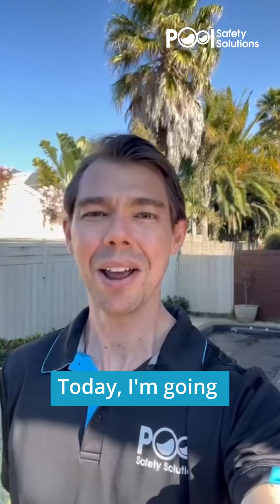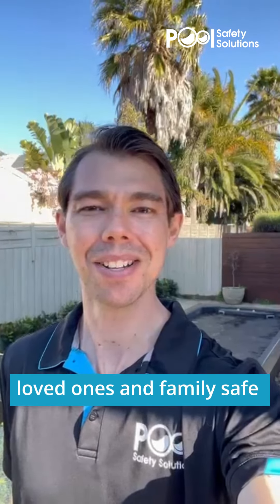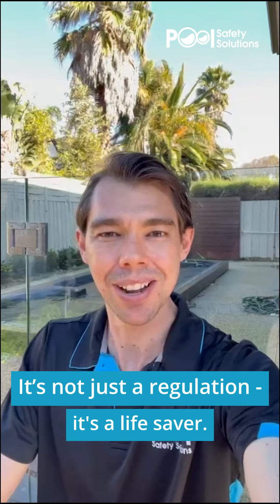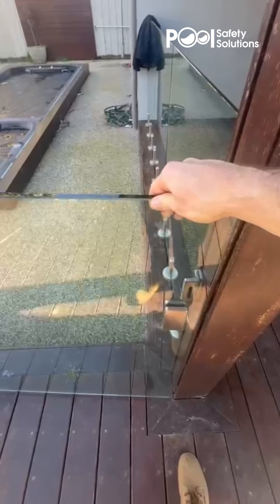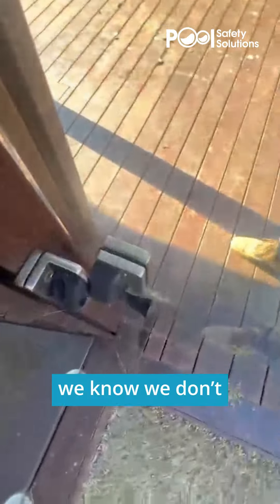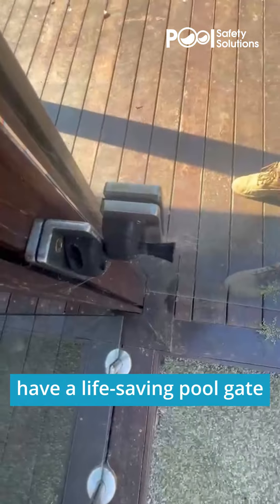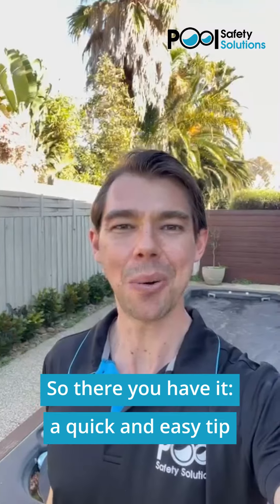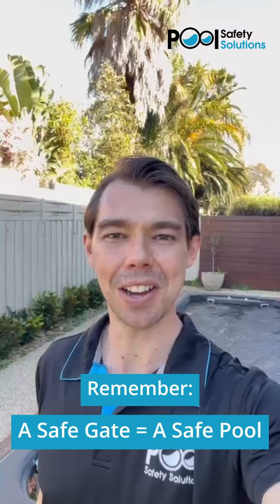PoolSS-Self Closing Gate Test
⏰ Want to pass your inspection? Know what your pool safety inspector looks at

💫 Just as a car needs a safety certificate as proof they’re safe to drive in, swimming pools and spas need proof they’re safe to dive in – with a safety compliance certificate to prove pool and spa fences and barriers meet the state safety requirements.

Get Your Pool Safety Certificate 📝

Happy Pool Safety 🌊